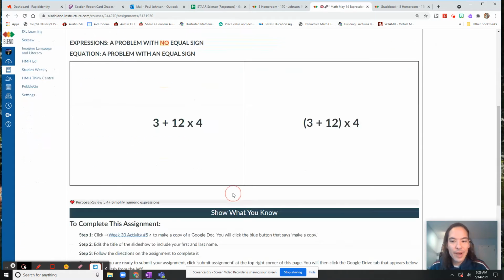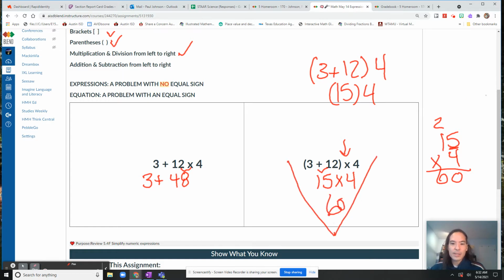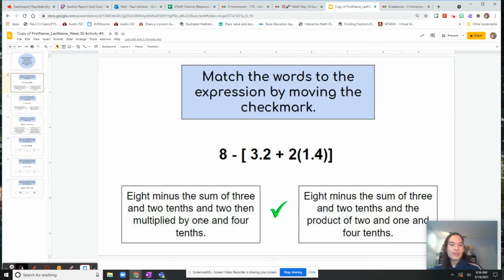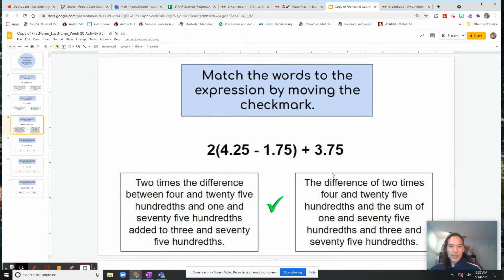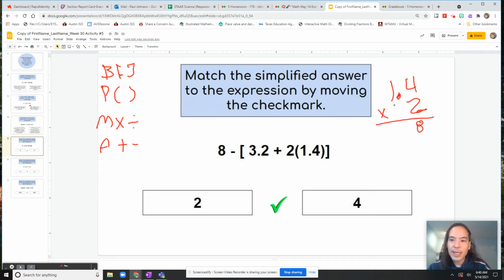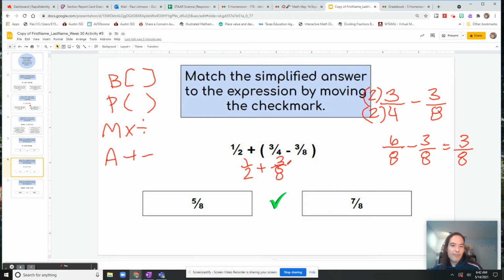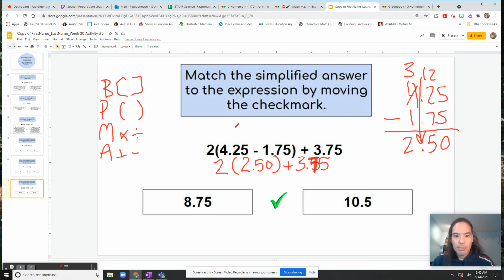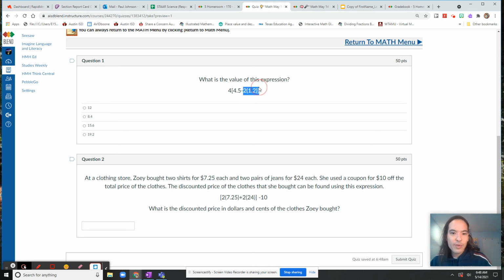🧠🎤* Math May 14 Expressions: Week 30 Activity #5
Boone Practices Math Always

Brackets [  ]
Parentheses (  )
Multiply and Divide from left to right
Add and Subtract from left to right